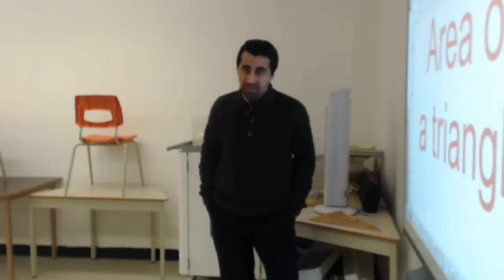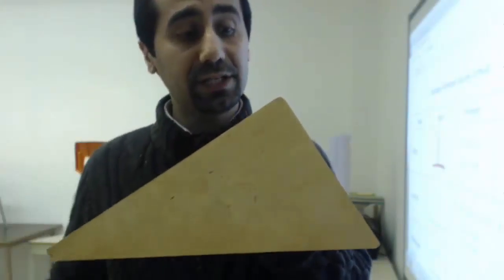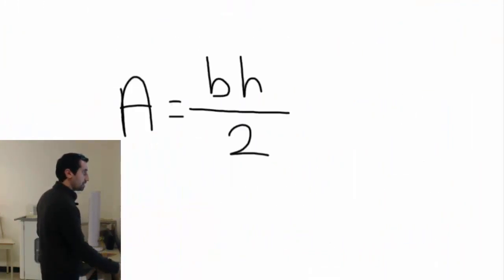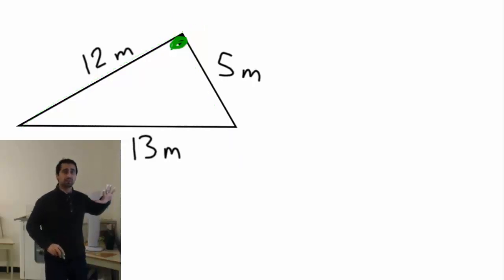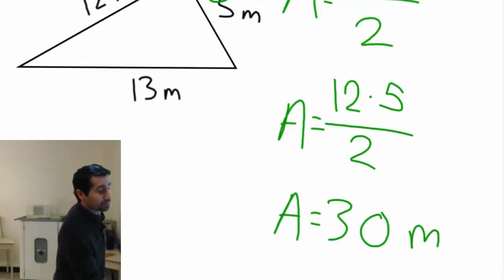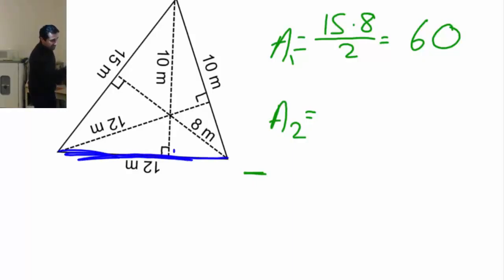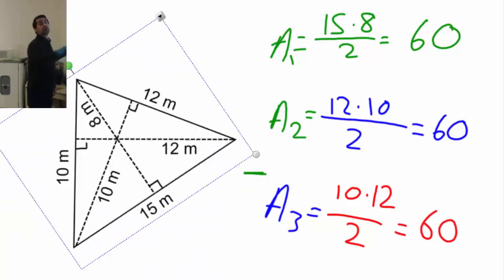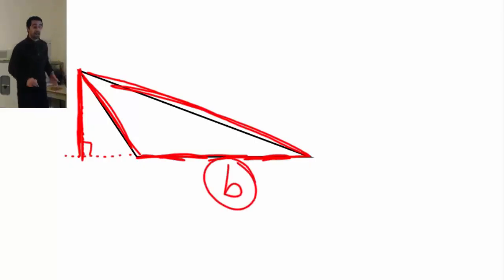How to calculate triangle area